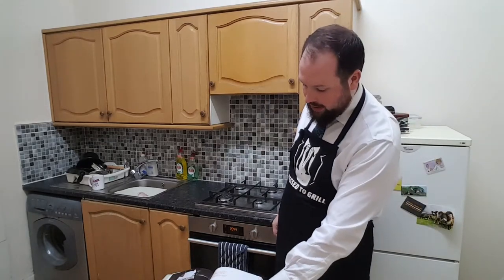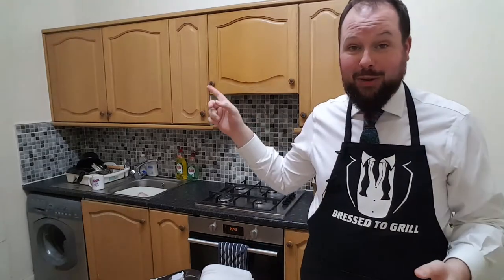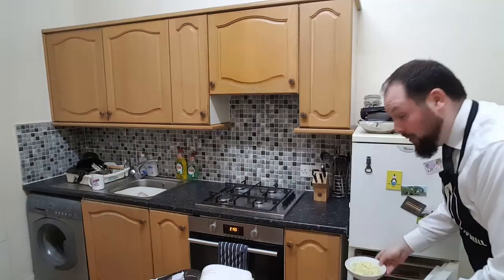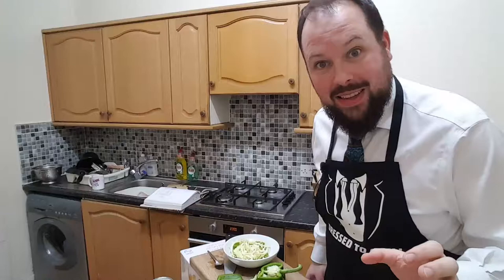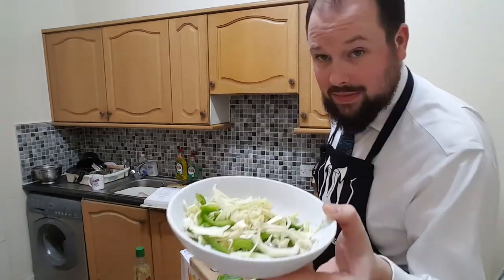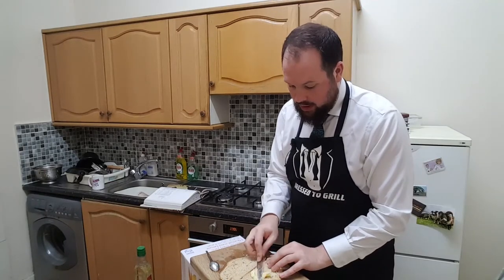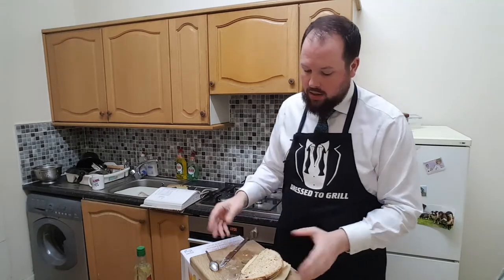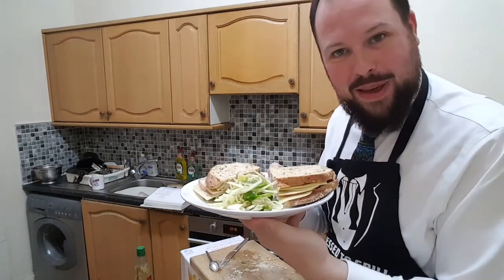A Recipe for Nightmares #15 Sloppy Moe Sandwich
Horror author John McNee continues his quest through the Vincent Price cookbook, 'A Treasury of Great Recipes', this episode attempting a Sloppy Moe Sandwich.